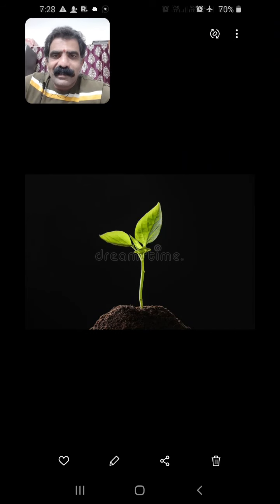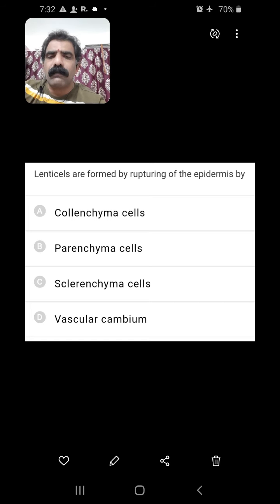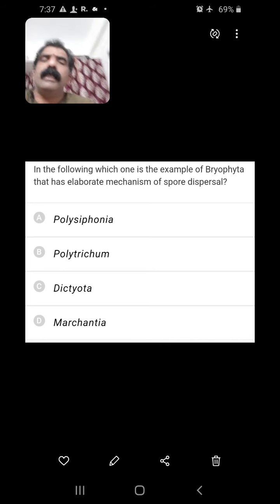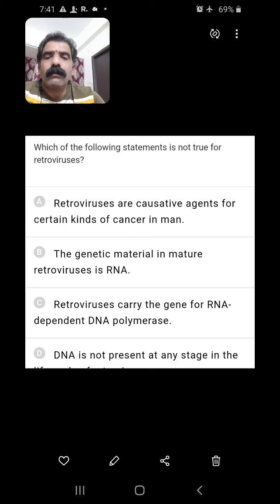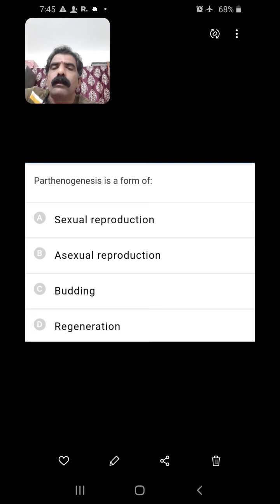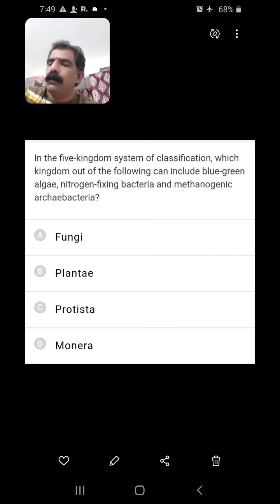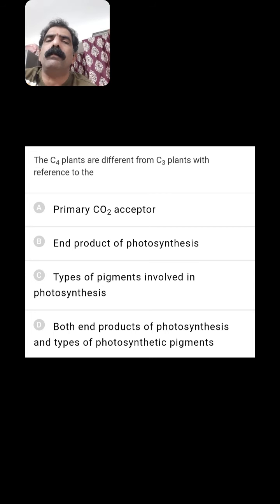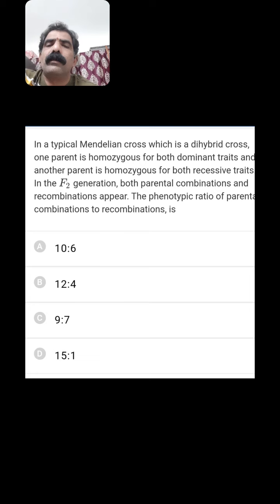NEET BIOLOGY MCQ MOKTEST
neet 2020